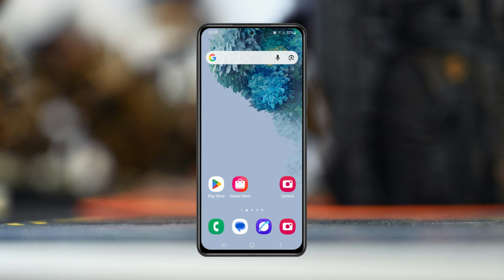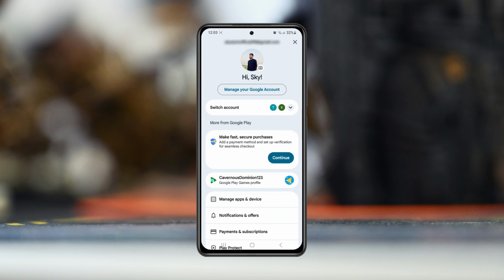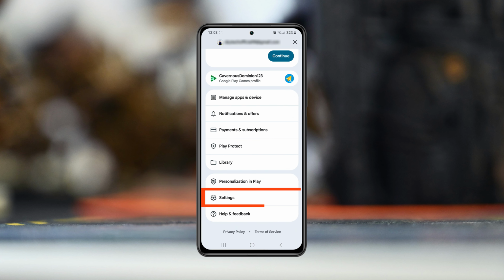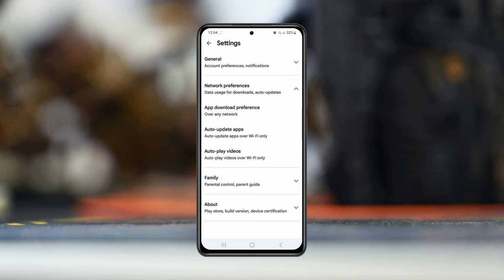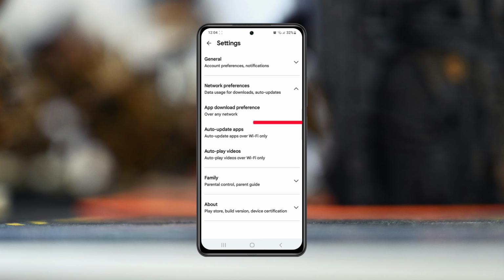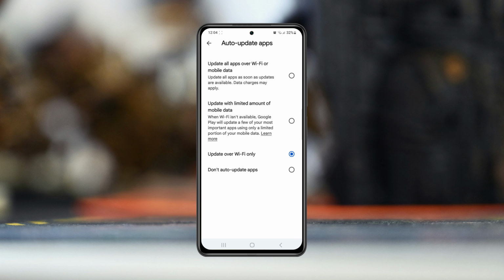Stop Auto Update Apps 😳 (Save Data & Storage NOW!)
Tired of apps updating automatically on your phone and using your data or storage? 😩 In this video, I’ll show you how to stop auto update apps on Android and Samsung step-by-step.

This will help you save mobile data, storage space, and battery life.

⚠️ Important: Auto updates can sometimes slow your phone or consume background data without notice.

✅ Stop automatic app updates
✅ Save mobile data & storage
✅ Improve phone performance
✅ Works on Android & Samsung (2026)

👉 Watch till the end to learn a bonus trick to control all Play Store updates!